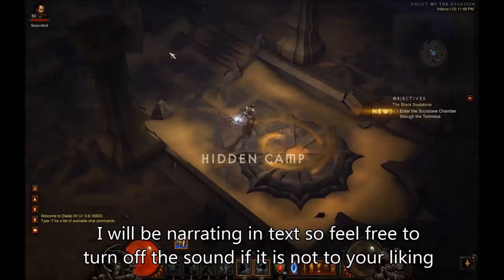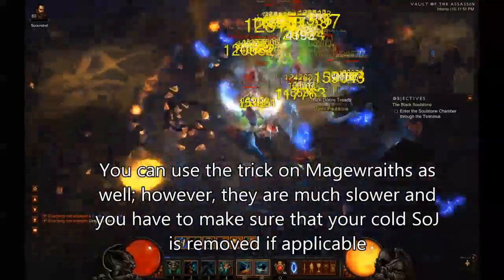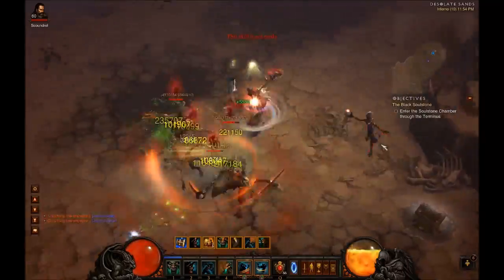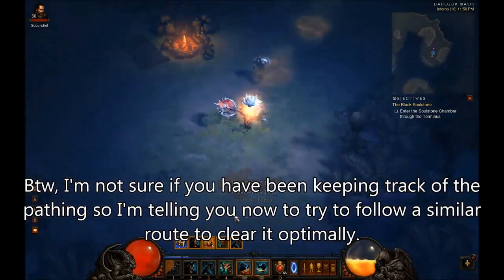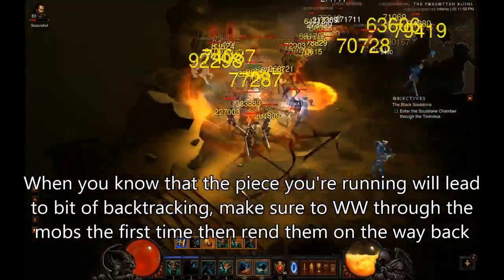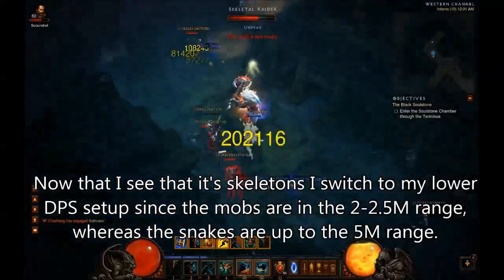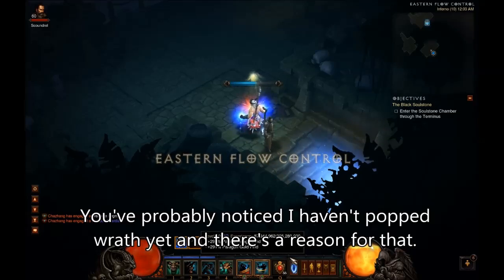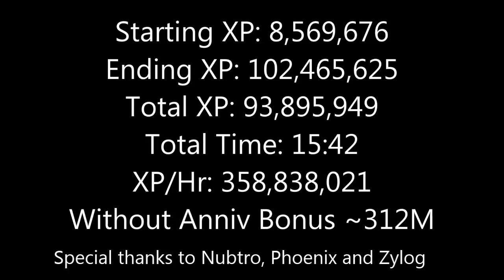Diablo 3 1.0.8 Act 2 Farming Route